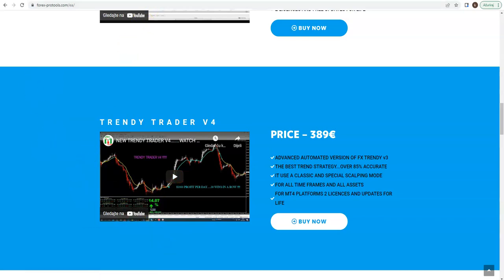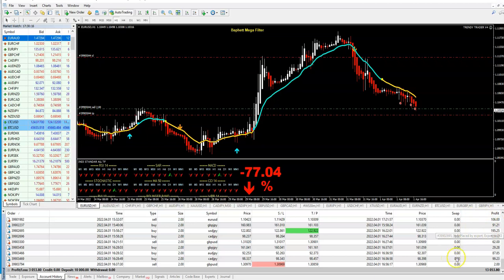PRO SIGNALS SPECIAL PACKAGE + FREE EXPERT ADVISOR + 2 FREE INDICATORS.....TRENDY TRADER RESULTS !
TRENDY TRADER EA. IN LIVE TRADING, NOW ON A BIG ACCOUNT. IN JUST 3 DAYS IT MADE $ 3000 PROFITS !

THIS OFFER IS VALID UNTIL : 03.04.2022. !